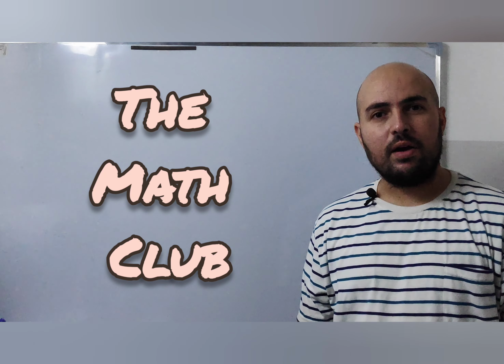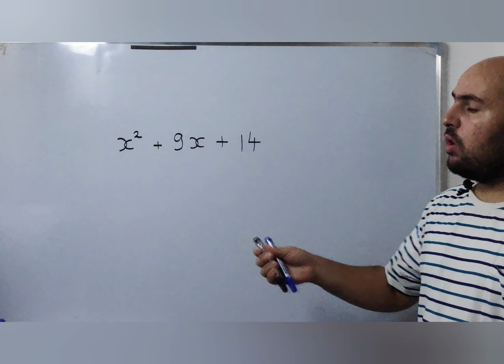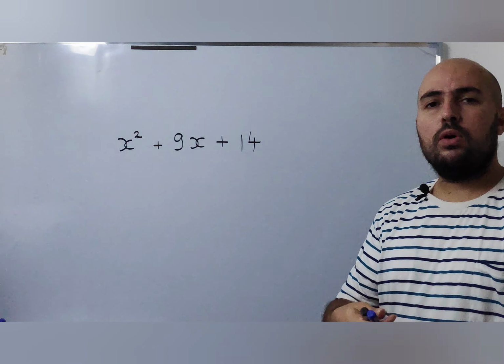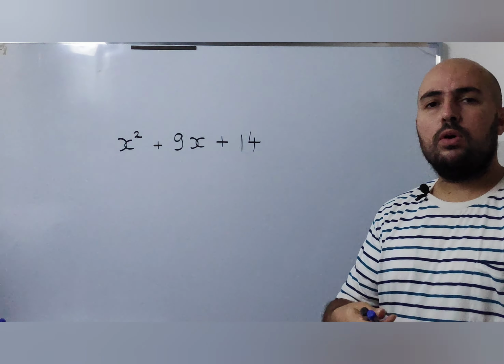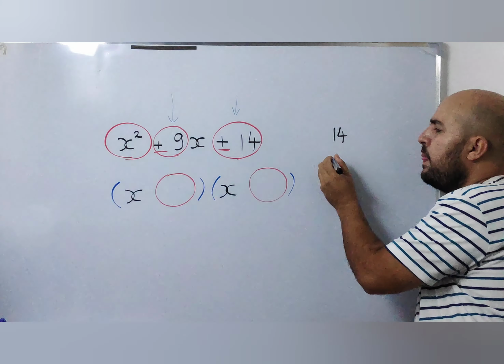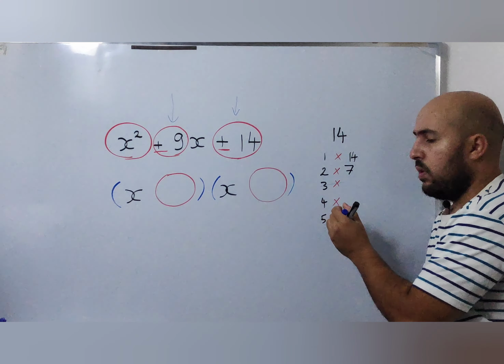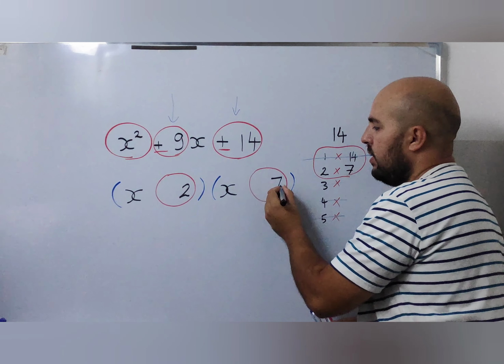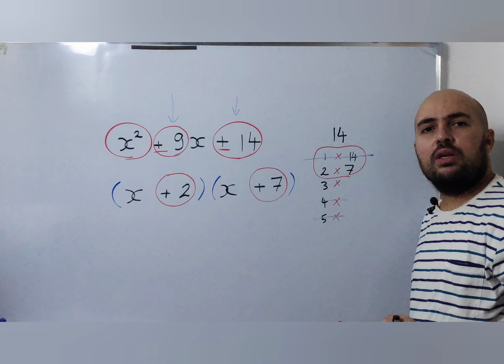2.3 Factorising quadratic expressions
2.3 Factorising quadratic expressions